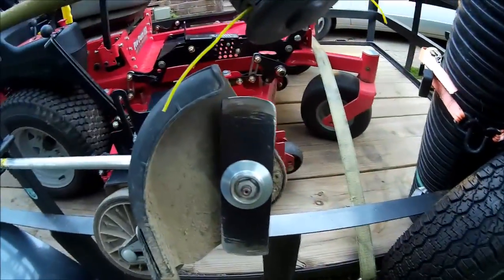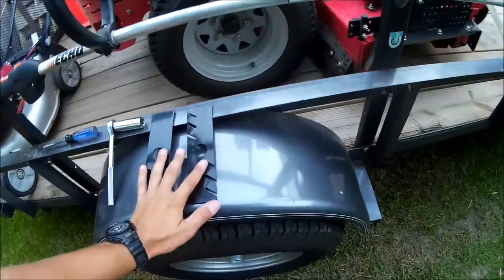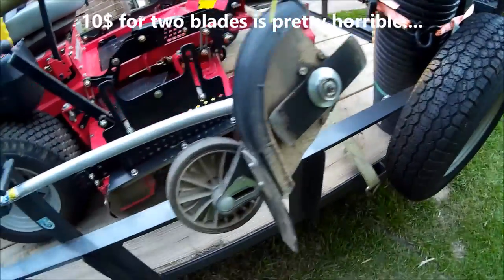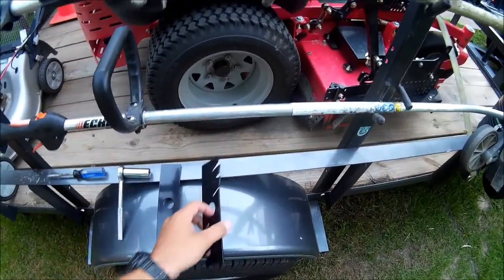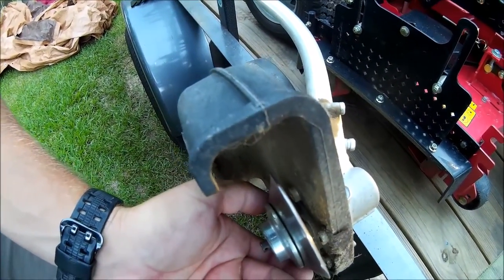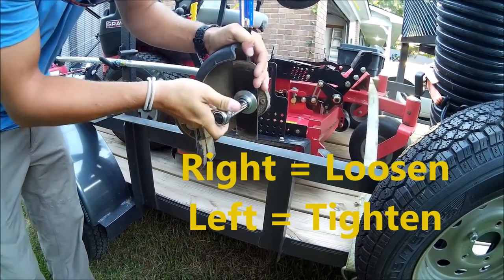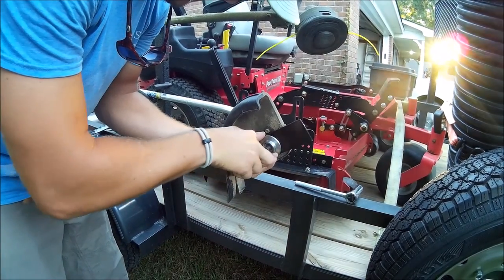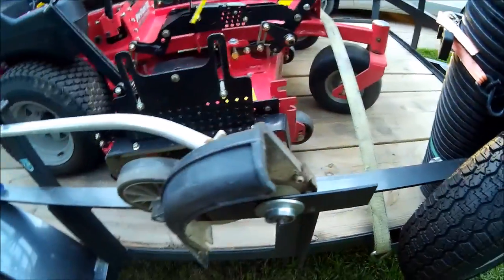SS lawn Care - How to change your edger blades 101 - With Blooper at end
This is a short video I made to show you guys how to change your edger blades on a stick edger. Every stick edger I have ever used is the same.